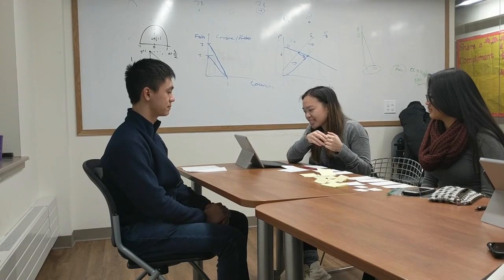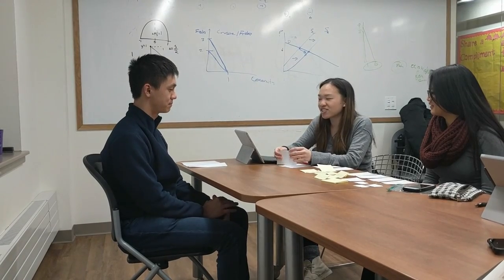EECS 330: Team TRIL P4 Paper Protoyping/User Testing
Thomas Sieben, Remy Afong, Louisa Lee, Isaac Lee